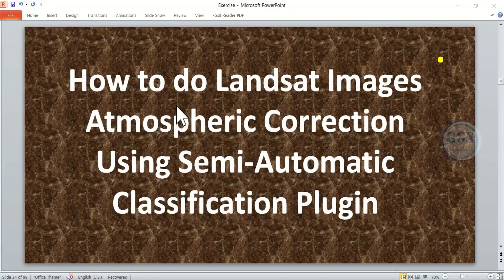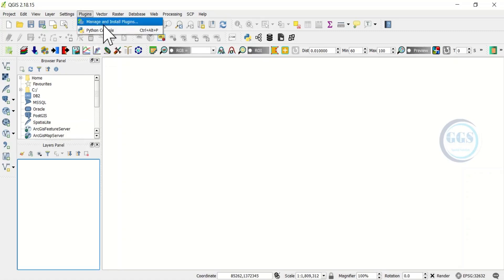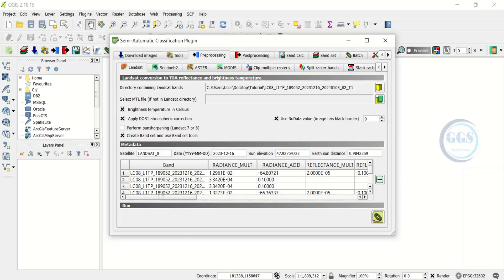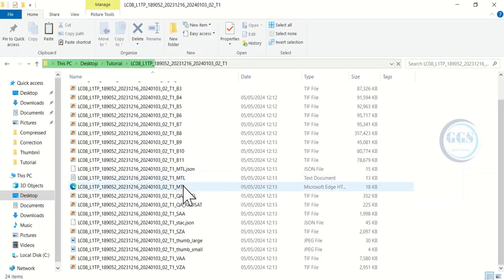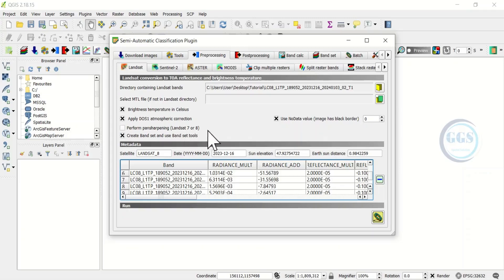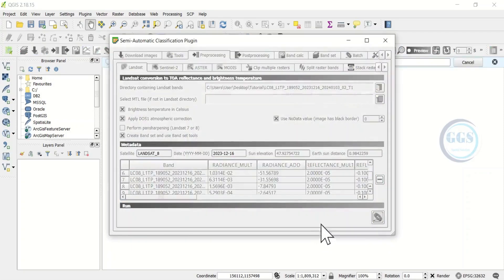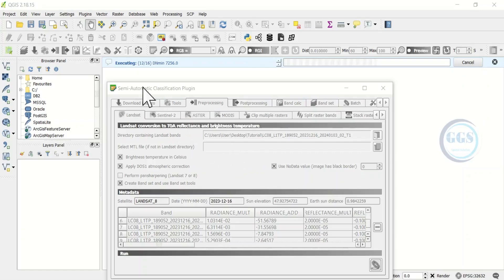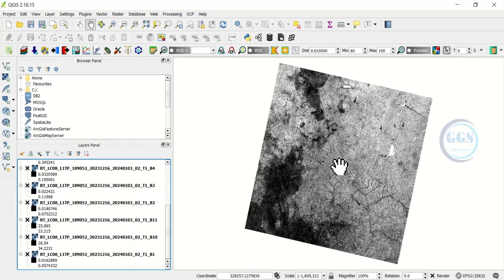How to do Landsat Images Atmospheric Correction Using Semi Automatic Classification Plugin in QGIS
Atmospheric correction is a crucial step in processing Landsat images, especially when using the Semi-Automatic Classification Plugin (SCP) in QGIS. This process aims to remove atmospheric effects that can distort the data captured by satellites, such as haze, clouds, and water vapor. By correcting these atmospheric influences, users can obtain more accurate reflectance values, which are essential for subsequent analyses like land cover classification and change detection.

The SCP simplifies atmospheric correction with integrated algorithms that adjust the raw digital numbers from Landsat images into surface reflectance. Users can choose from various correction methods, including the Dark Object Subtraction (DOS) and the 6S radiative transfer model. These methods effectively mitigate the impact of atmospheric conditions, enhancing the quality of the imagery.

Moreover, the SCP allows users to automate this process, making it user-friendly and efficient. After correction, the calibrated images are better suited for analysis, enabling more reliable interpretations of land surface conditions. This functionality is particularly valuable for environmental monitoring, urban planning, and agricultural assessments, where precise data is critical. Overall, the atmospheric correction feature in the SCP is essential for maximizing the utility of Landsat imagery in various geospatial applications.